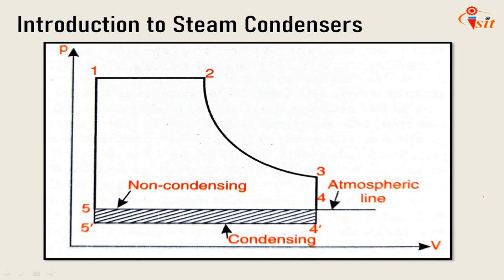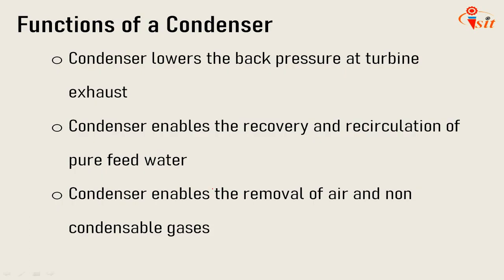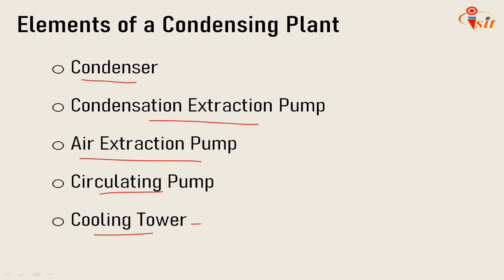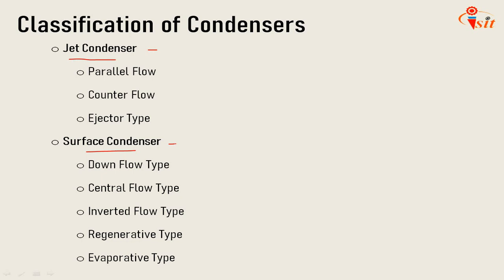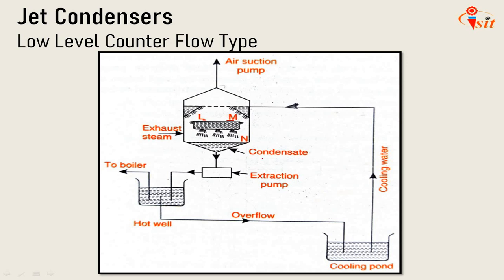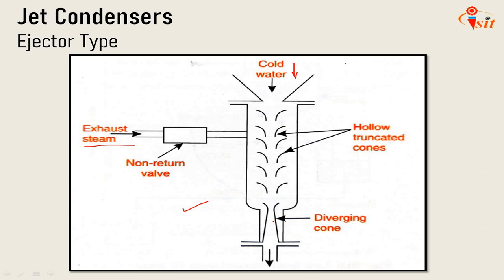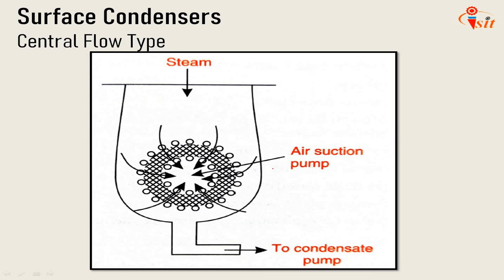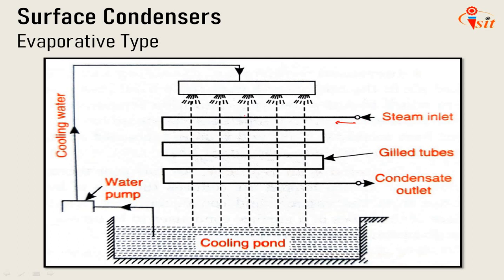APPLIED THERMODYNAMICS LECTURE 23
STEAM CONDENSERS